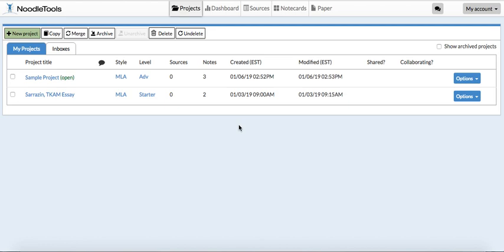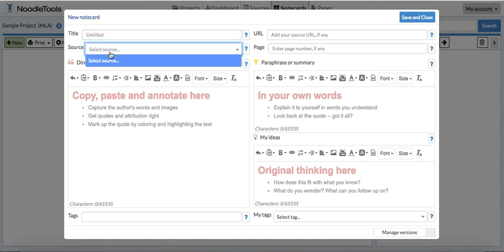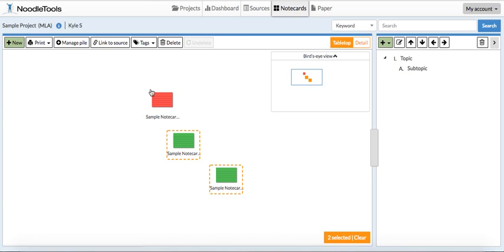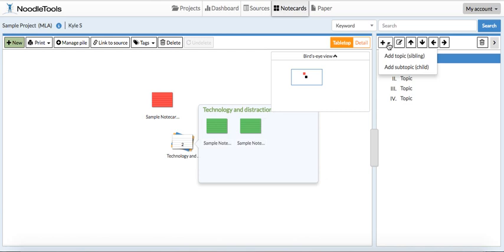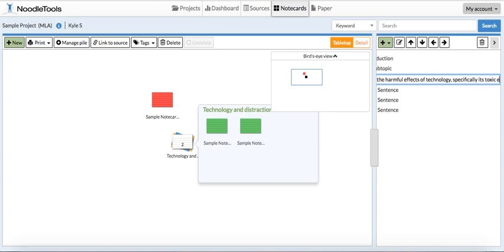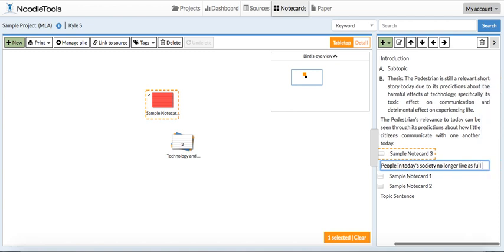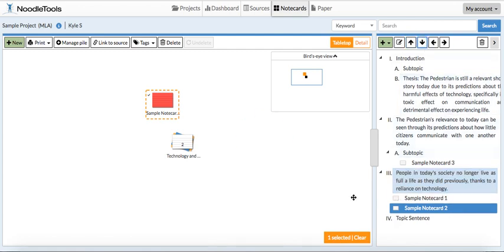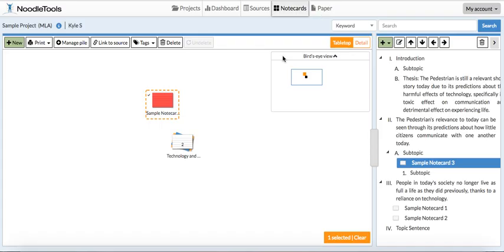Noodle Tools Screencast